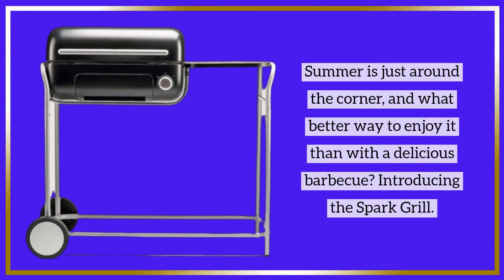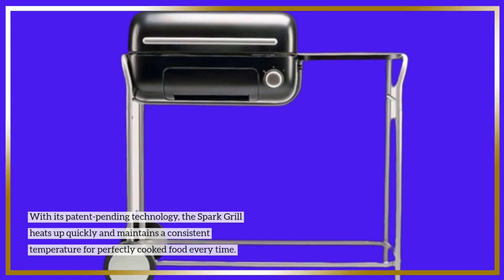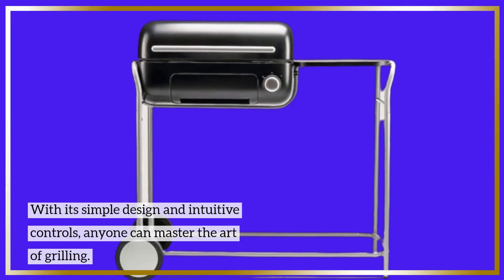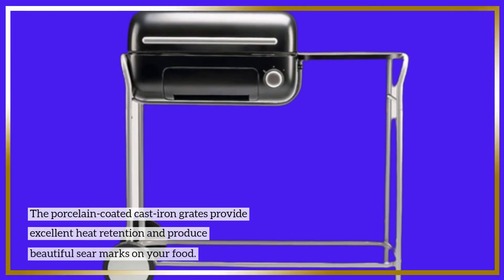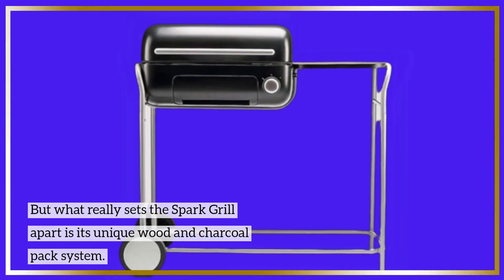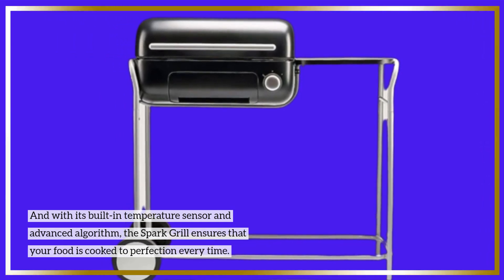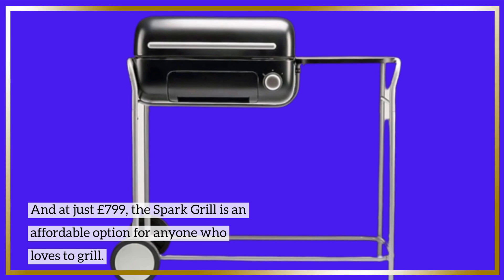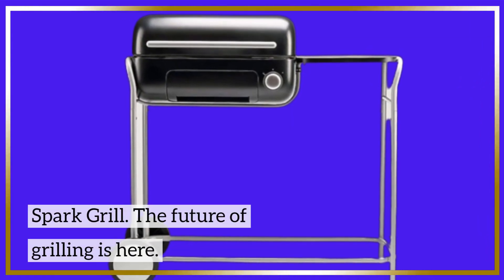Spark Your Taste Buds: Spark Grill Review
Looking for a high-quality and easy-to-use grill for your outdoor cooking needs? This innovative grill features a unique wood and charcoal system that allows for precise temperature control and even cooking. Plus, with its intuitive app and built-in meat thermometer, the Spark Grill makes it easy to cook your favorite meals to perfection every time. Watch our review to learn more about the Spark Grill's features and performance, and see why it's quickly becoming a favorite among grill enthusiasts.